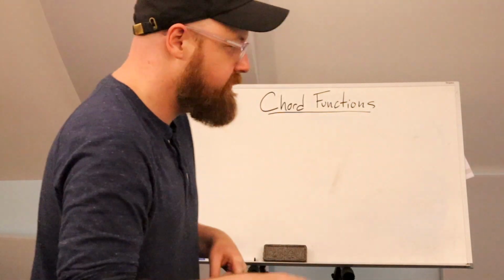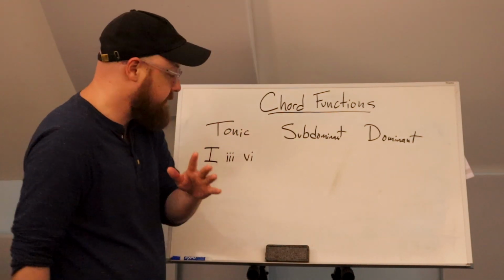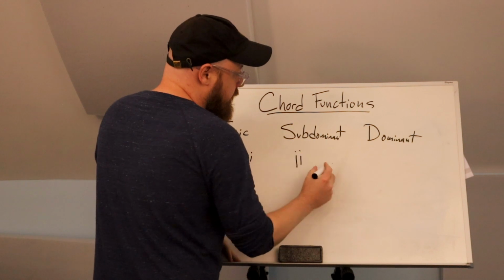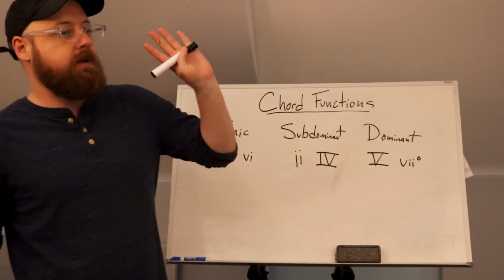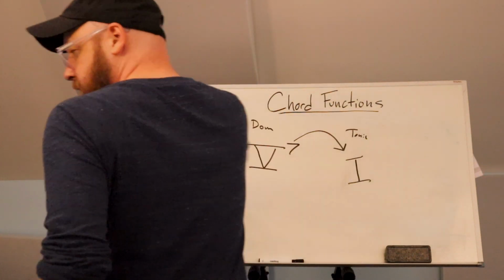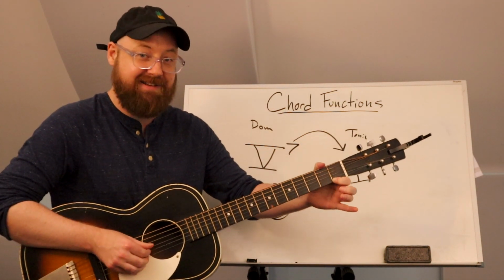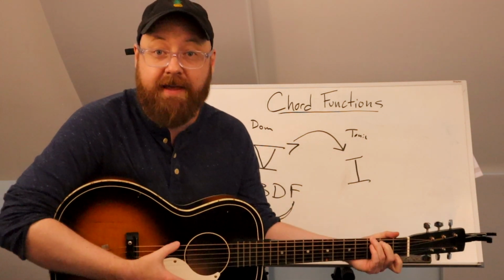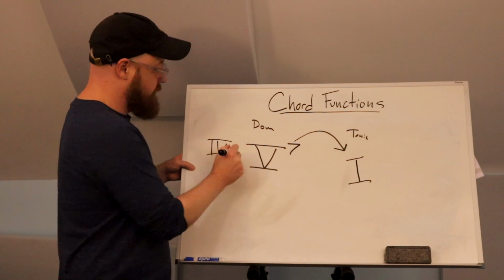Chord Funtions / How to Write Chord Progressions